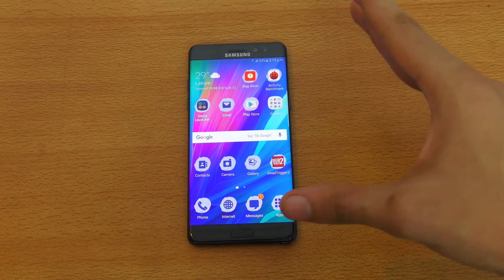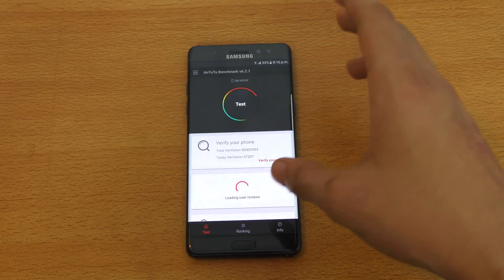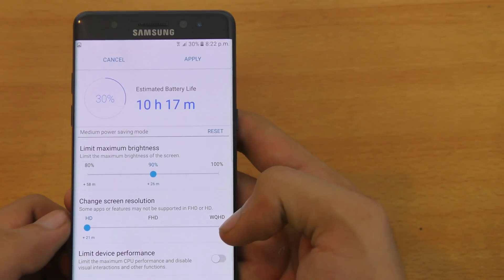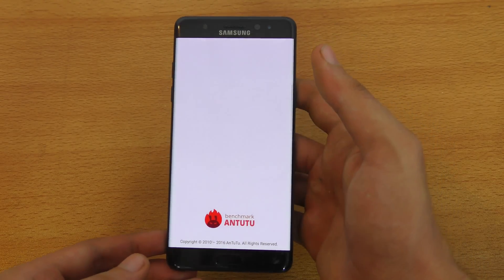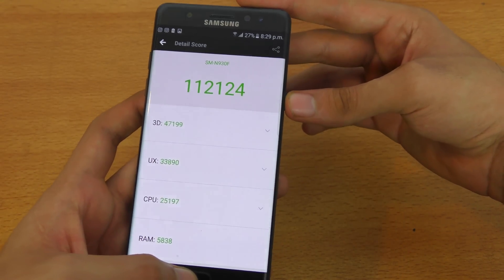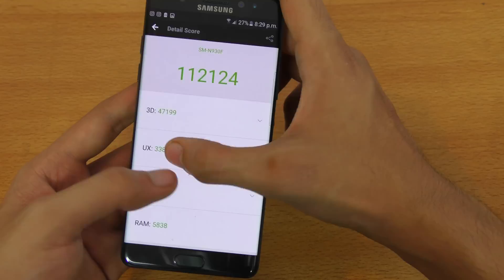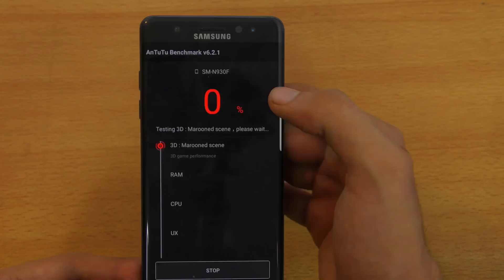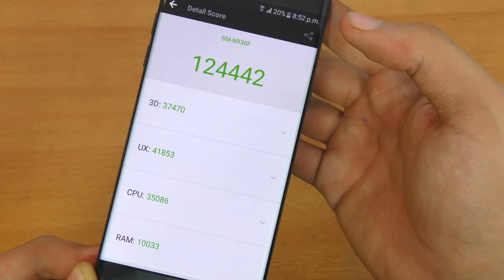Samsung Galaxy Note 7 - 720p vs 1080p vs Quad HD AnTuTu Benchmark Test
Samsung Galaxy Note 7  resolution comparison
720p vs 1080p vs Quad HD AnTuTu Benchmark GPU Test! PART 2